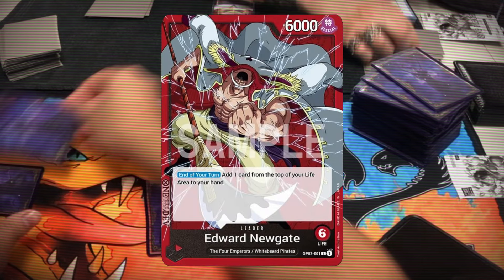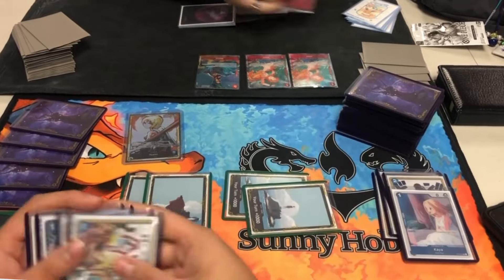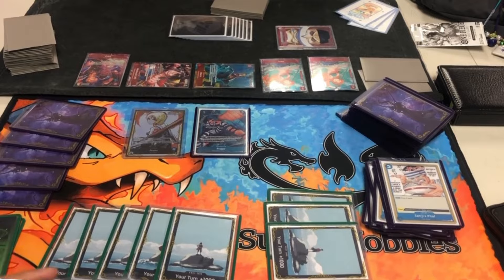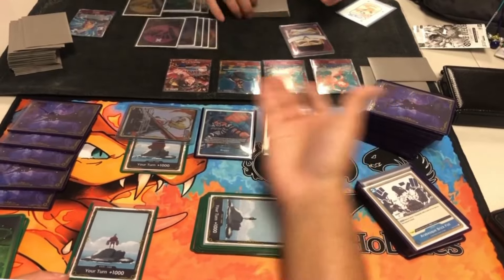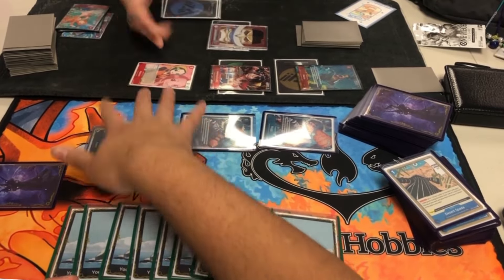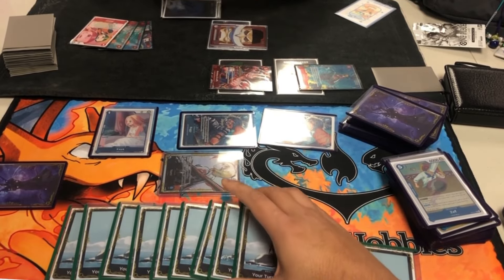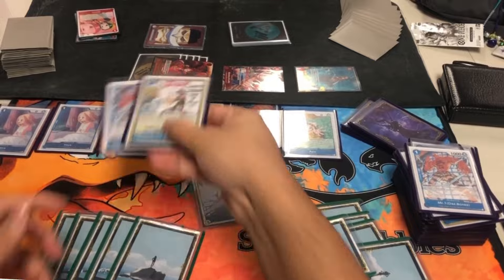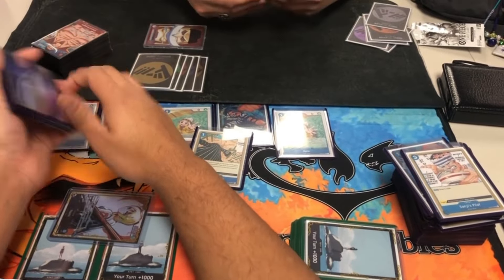Newgate Aggro Is *LIGHTNING* Fast! | OP05 - Locals | Blue Nami Mill | OPTCG Paper Gameplay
Edward Newgate is a tough leader in OP05, thankfully this is my last game of OP05 before things change up, enjoy!

Enjoy the Locals video with some OPTCG Paper Gameplay!

Timestamps:

0:00 - Introduction
0:15 - Gameplay

Decklist:

1xOP03-040
4xOP02-058
4xOP02-063
4xOP03-044
4xOP03-047
1xOP03-048
2xOP04-041
3xOP02-067
4xOP01-088
4xOP02-066
4xOP02-069
4xOP03-054
4xOP03-055
4xOP03-056
4xST03-017

1x Nami (OP03-040)
4x Buggy (OP02-058)
4x Mr. 1/Daz Bonez (OP02-063)
4x Kaya (OP03-044)
4x Zeff (OP03-0470)
1x Nojiko (OP03-048)
2x Apis (OP04-041)
3x Arabesque Brick Fist (OP02-067)
4x Desert Spada (OP01-088)
4x Impel Down Allstars (OP02-066)
4x Death Wink (OP02-069)
4x Usopp's Rubber Band of Doom! (OP03-054)
4x Gum Gum Giant Gavel (OP03-055)
4x Sanji's Pilaf (OP03-056)
4x Love Love Beam (ST03-017)